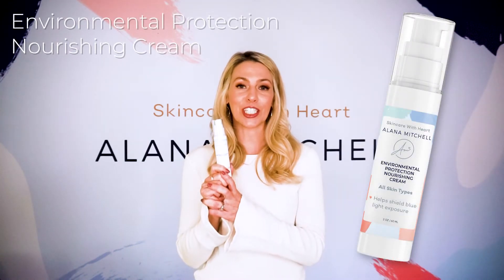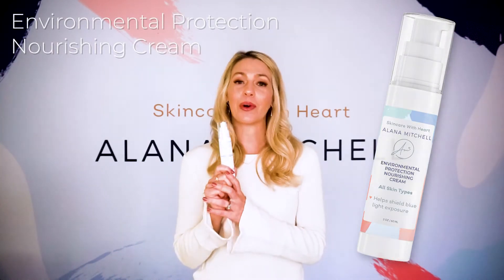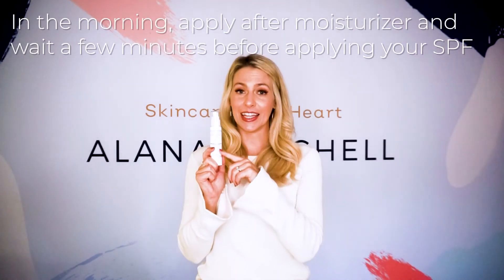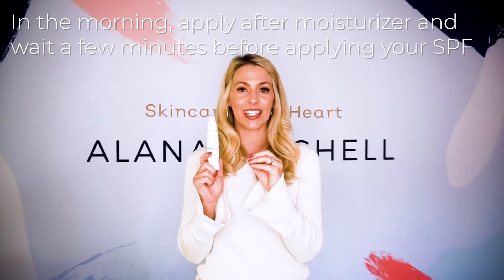Alana Mitchell Environmental Protection Nourishing Cream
Whether you're on your smartphone or office computer, the Alana Mitchell Environmental Protection Nourishing Cream ups your skin's defenses against the HEV light effect on skin. Powerful ingredients, like microalgae, amino acids, vitamins, and minerals, help to prevent and diminish signs of aging while restoring your skin for a more radiant, youthful complexion.

Hi I'm Alana from Skincarebyalana.com, thank you for watching my video, please be sure to check out my other videos for insightful tips, updates on my life and information on my favorite products! Located in Dana Point, (Orange County, California) Skin Care by Alana is recognized as one of the largest online retailers of organic and all natural day spa skincare products including Alana Mitchell Skincare. I hope you enjoy watching :)